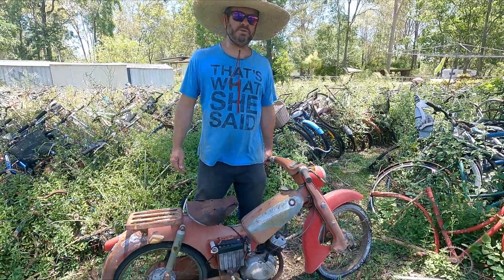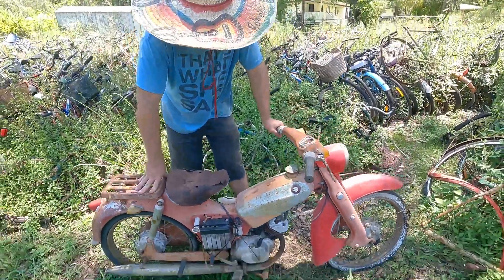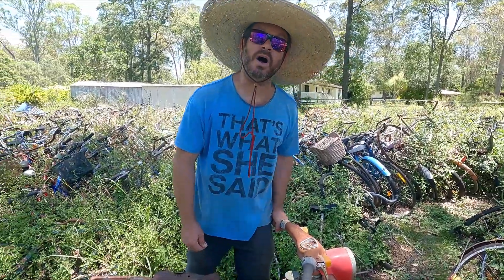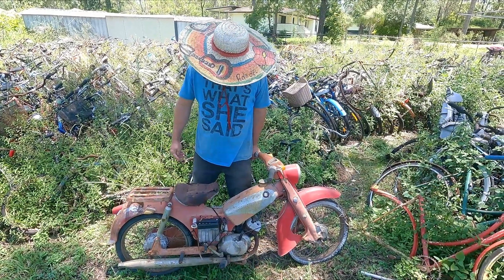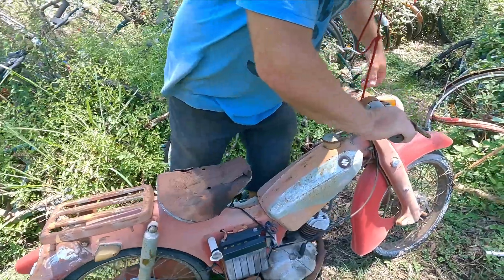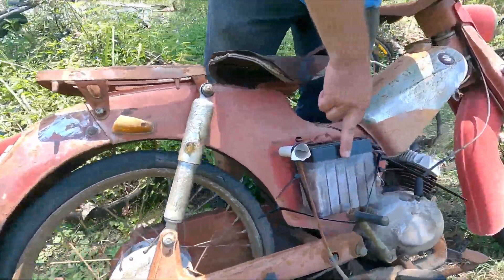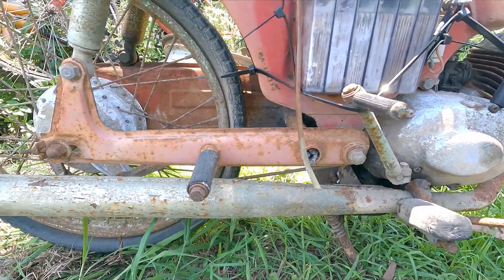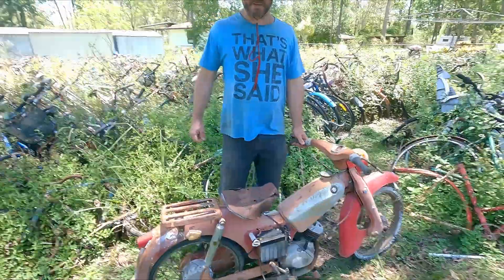Check out this 1963 50cc Suzuki Motorbike… | Vintage Value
We aren't sure exactly if this is an MA-1 or MA-2.